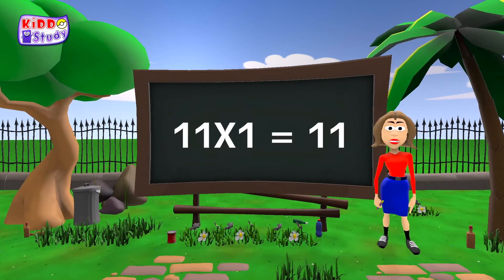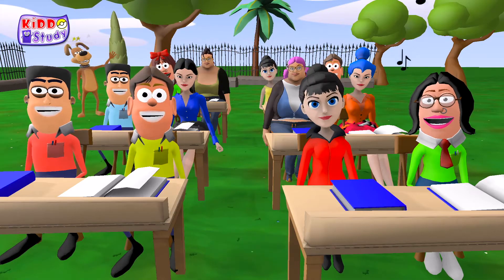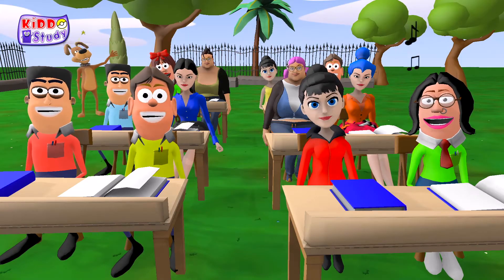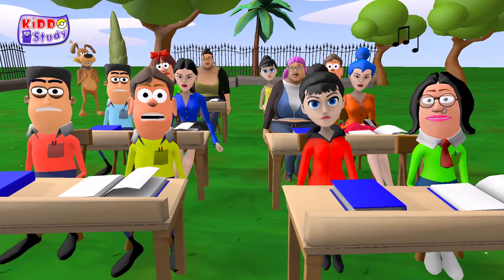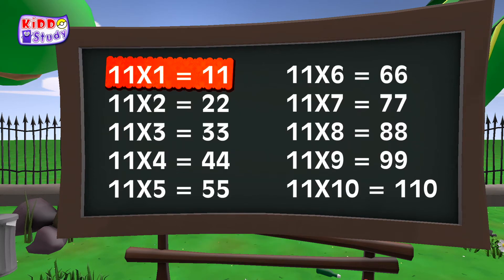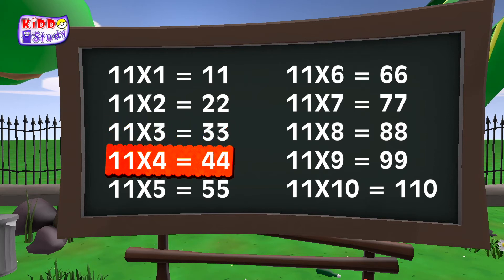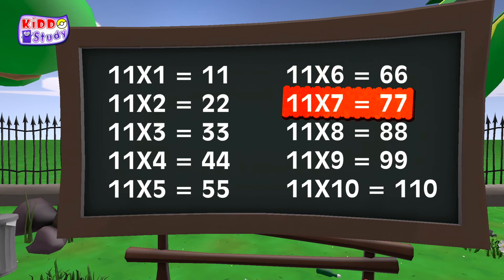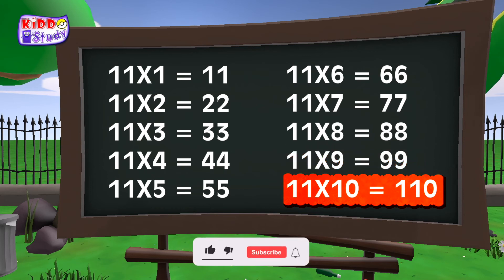Table of 11 | Musical Table of Eleven | 11X1 = 11 | Learn Multiplication Table of 11 | Kiddo Study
11X1 = 11
11X2 = 22
11X3 = 33
11X4 = 44
11X5 = 55
11X6 = 66
11X7 = 77
11X8 = 88
11X9 = 99
11X10 = 110